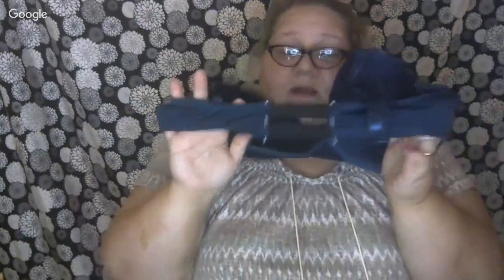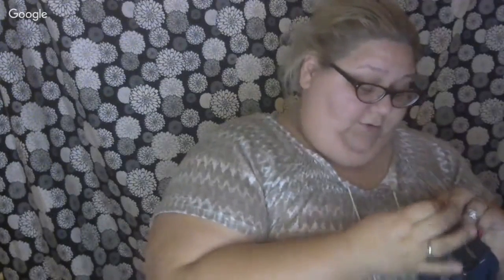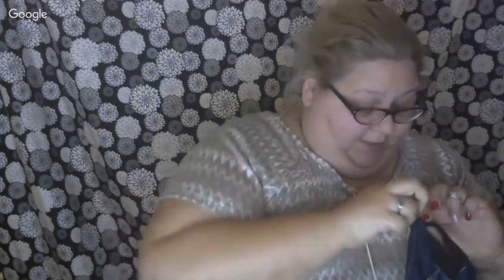How to make your bra bigger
Have you ever bought a bra without trying it on or got a bra that did not fit just right even though it was the right size. Well i am going to show you how to extend that bra to fit you comfortable.
Items needed
. needle and thread
.elastic
.bra
.siccors
.pins
needle threader (optional)